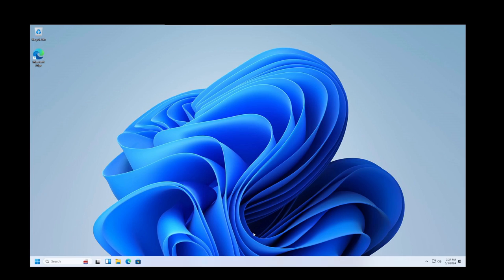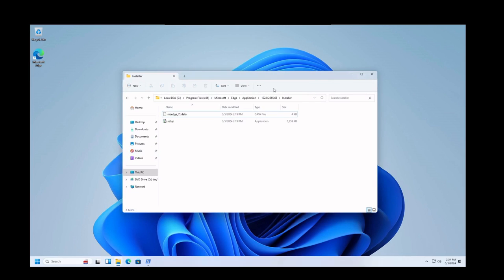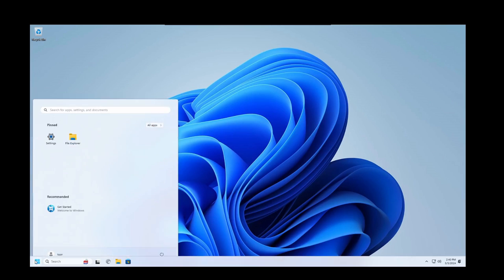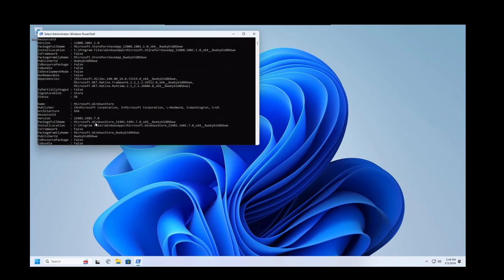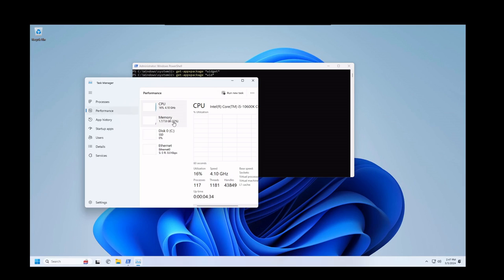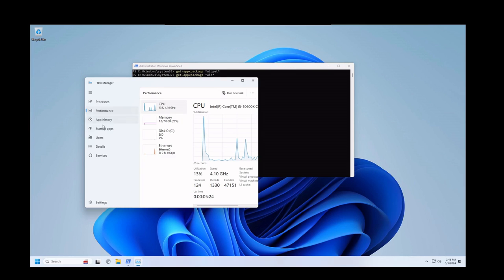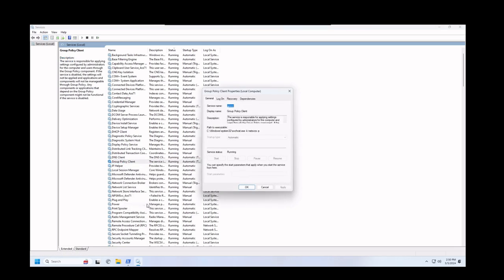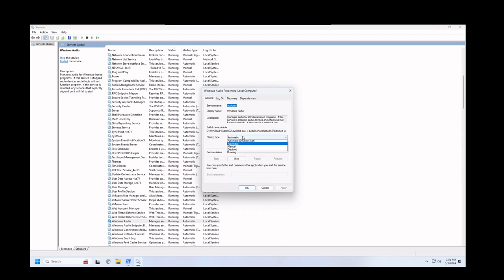Windows 11 Tiny Edition - Any Good?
Is there a point to installing windows 11 tiny edition?
What does it actually give you over the original OS?

How to uninstall Microsoft Edge:
1. Go to: C:\Program Files (x86)\Microsoft\Edge\Application\%number%\Installer
2. Open Powershell as admin:
Go to the above path in Powershell
.\setup.exe -uninstall -system-level -verbose-logging -force-uninstall
3. Reboot
4. Go to: C:\program files (X86)\Microsoft (Delete everything that says edge)
5. Delete all shortcuts
6. Open Powershell as admin:
Type in: get-appxpackage *edge*
Grab the Full package name
7. Type in: remove-appxpackage "whatever the full package name is"
8. Reboot.
Remove the store:
1. get-appxpackage *store*
2. remove-appxpackage "Whatever both full package names are, one at a time"
In this video we also stopped all services associated to un-needed tasks.
Services.msc to access the console
We also disabled windows software (Turned off features)
CMD as admin, then Control and press enter.
Will run control panel as admin..